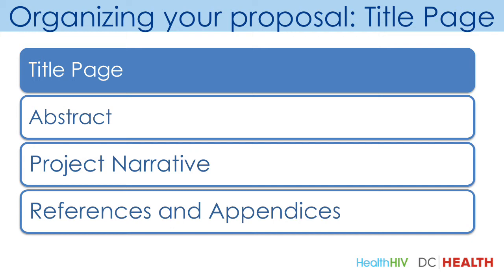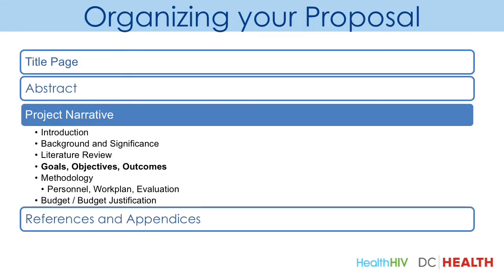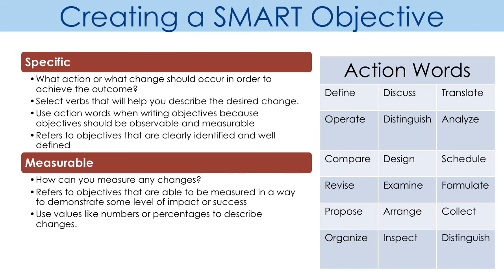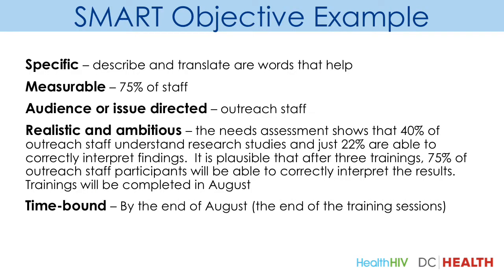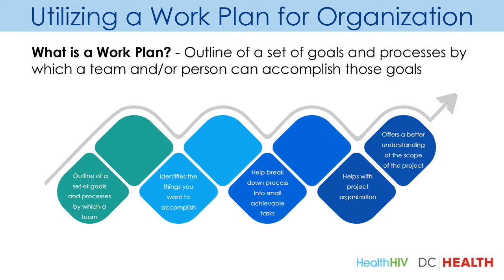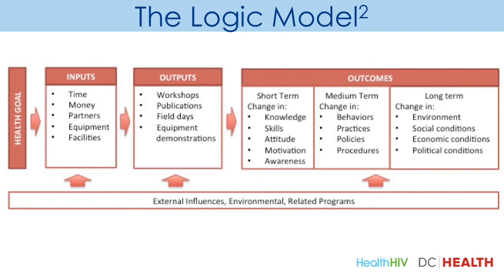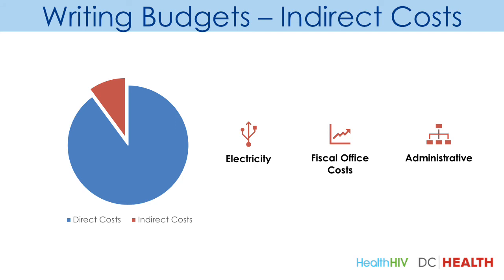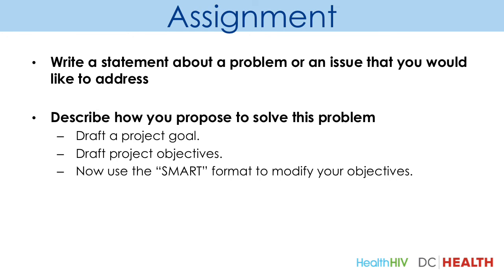Tools and techniques for successful grant writing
—There are several sources of funding that are available for those who wish to gain support to address a specific topic of interest. These sources include various types of agencies including for-profit, non-profit, and government organizations. In order to secure funding from these and other types of organizations, it is critical that individuals learn the importance of understanding all aspects of the grant process. By learning about the core components of grant proposals and how to draft these components, individuals who wish to obtain funding can demystify the grant process and have a greater likelihood of securing funding.

Learning Objectives:

—List the steps involved in the grant writing process
—Identify components of a grant proposal
—Draft objectives for a potential grant proposal
—Recognize common pitfalls in the grant writing process